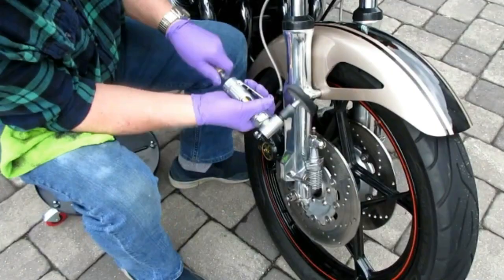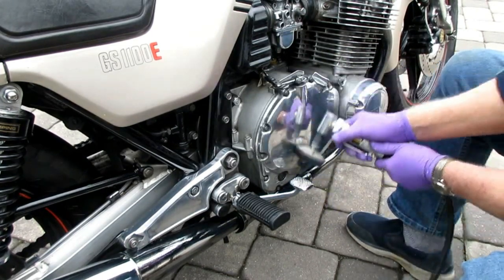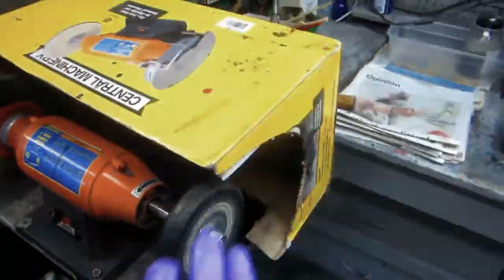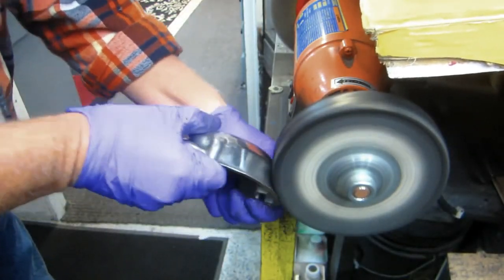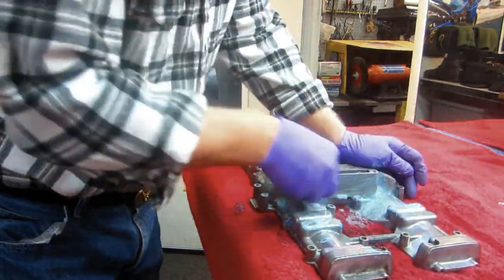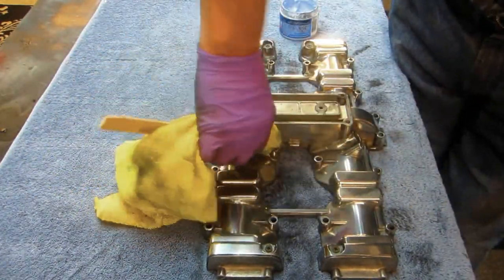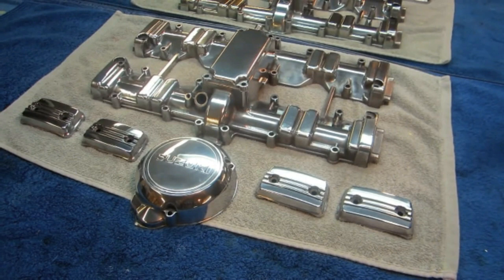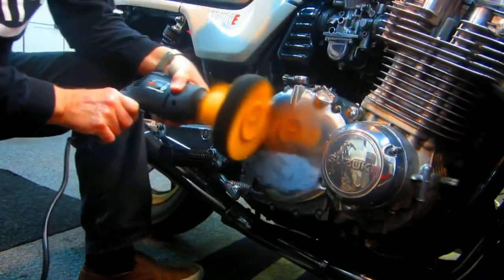HOW TO POLISH A MOTORCYCLE ENGINE AND KEEP IT SHINING.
POLISHING UP A MOTORCYCLE ENGINE IS A LOT EASIER WITH THE PROPER TOOLS, PRODUCTS, AND TECHNIQUES.THE VIDEO SHOWS HOW TO DO IT IN THE FRAME AND WHEN PARTS ARE OUT OF THE FRAME.